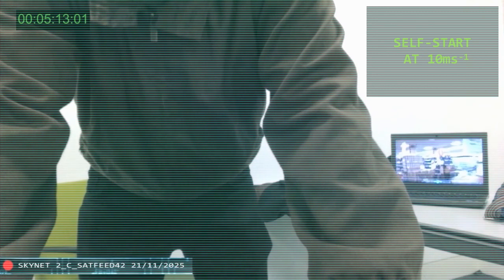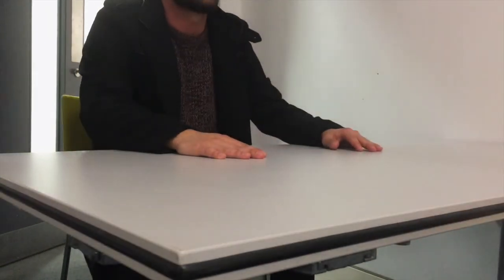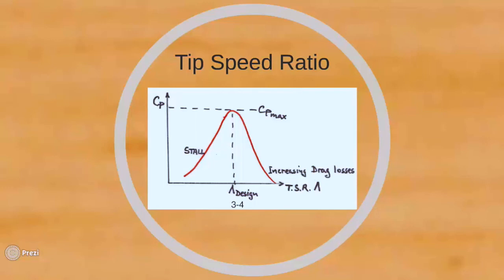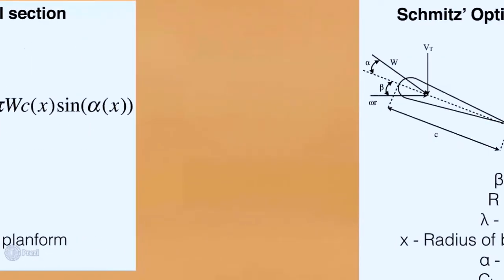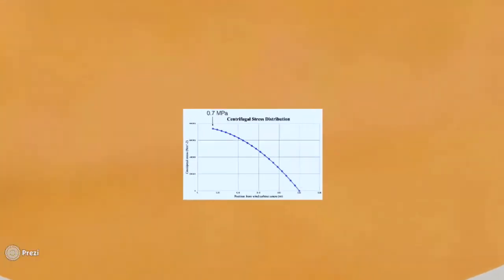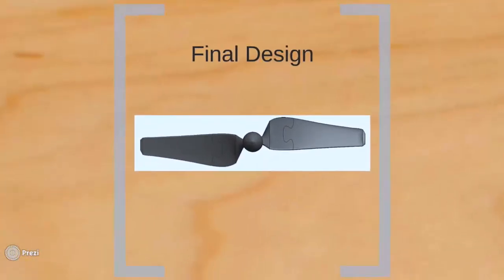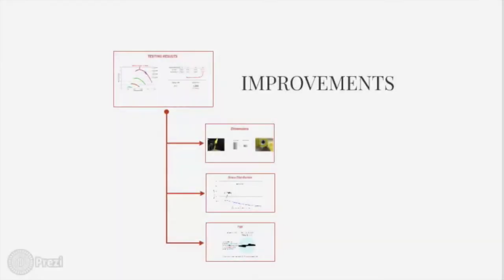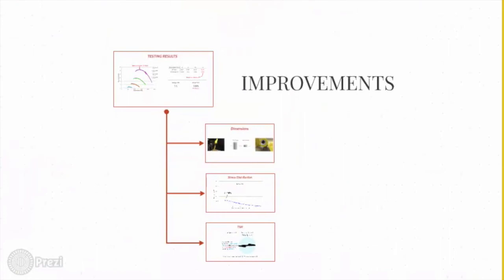10 Group X Wind Turbine Project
In the year 2025, disaster has struck worldwide due to global warming. To prevent Doomsday from happening, agent Jack decided to send a message to his past self in 2015, with a plan - design The Ultimate Wind Turbine to decrease the over-consumption of non-renewable energy. Jack will need help from fellow students - Group X. Will he fail, or will he save the world?
Video for L2 Applications project at Imperial College London.
Course: MEng Aeronautics, 2nd year
Academic responsible: Dr Silvestre Pinho
Students: Jack Nicholls
Danielle O'Driscoll
Andrew Olson
Ho Yin "Adrian" Or
Shaneil Patel
Alan Perfect